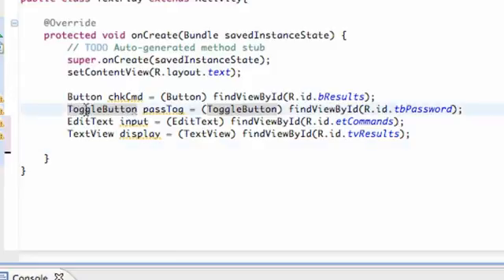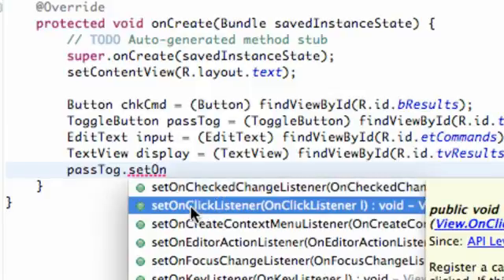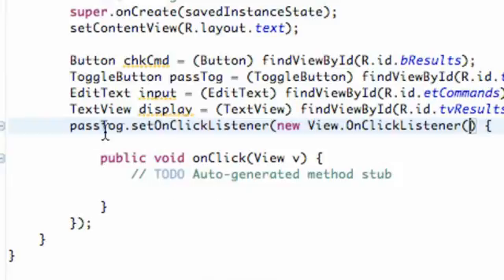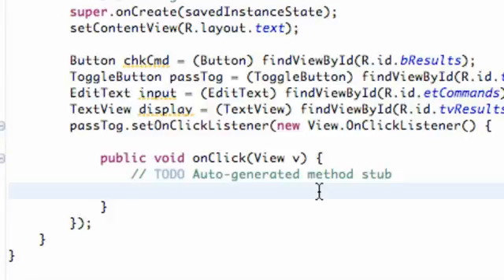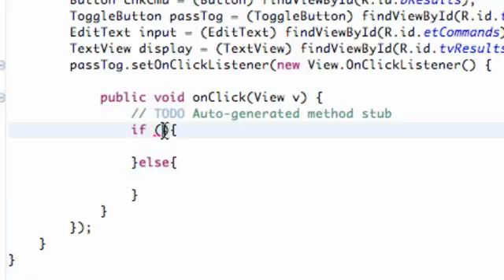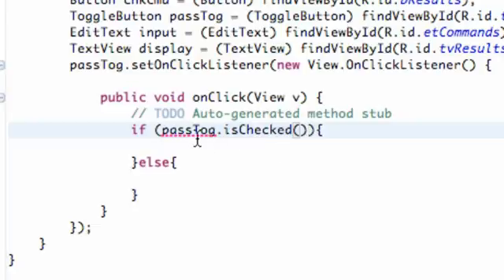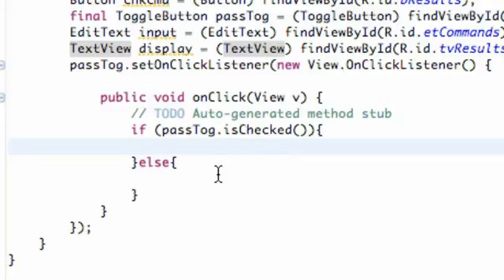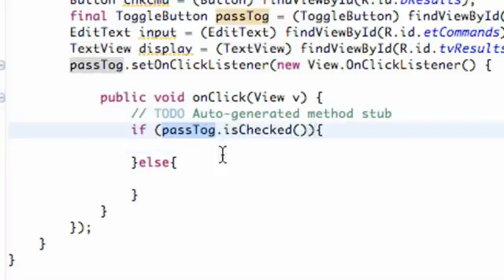Android Application Development 26 If Toggle Button is checked